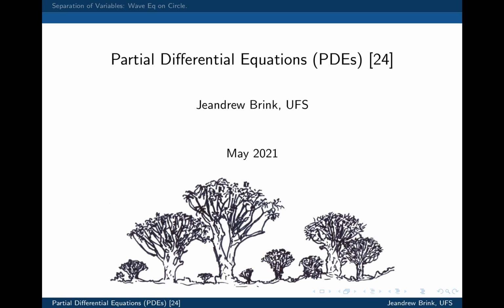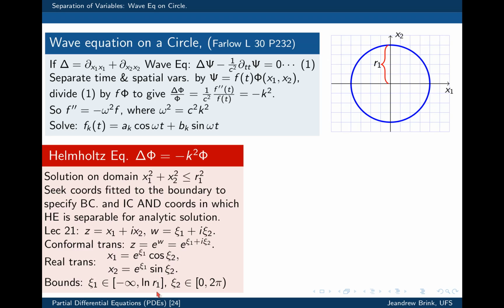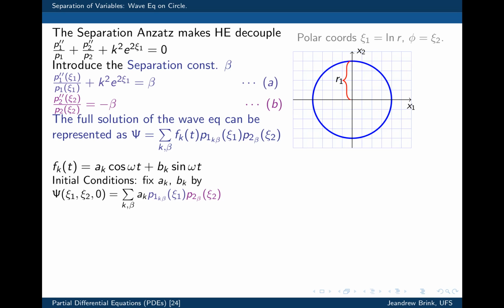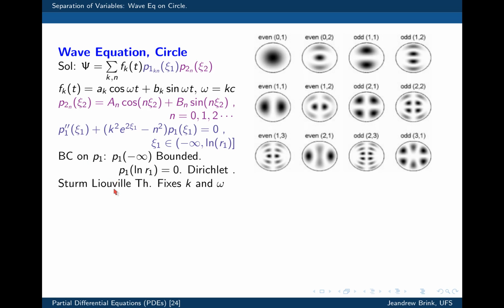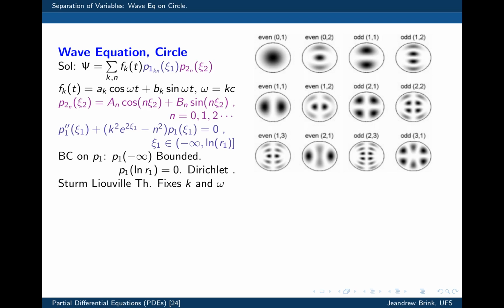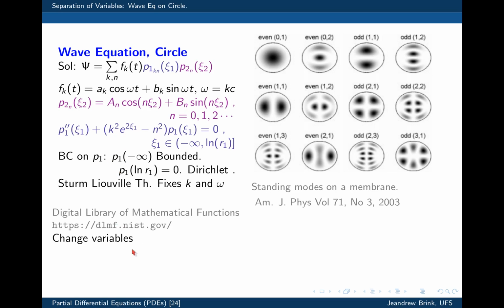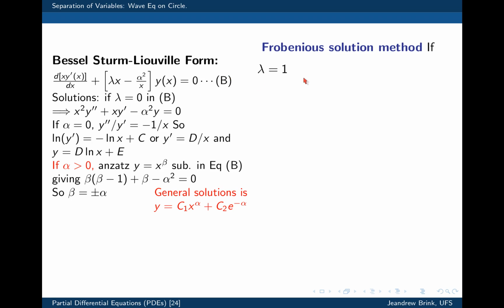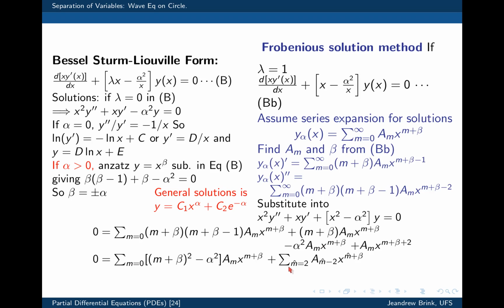PDEs Lec24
UFS PDE's 2021 Lec 24: Wave equation on a disk separation of variables.